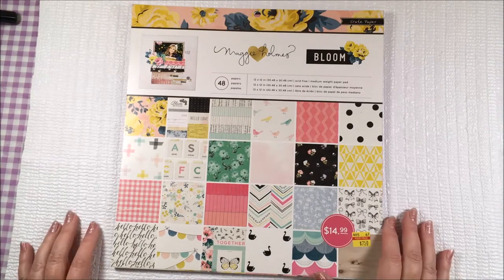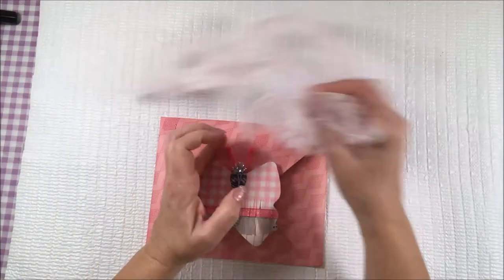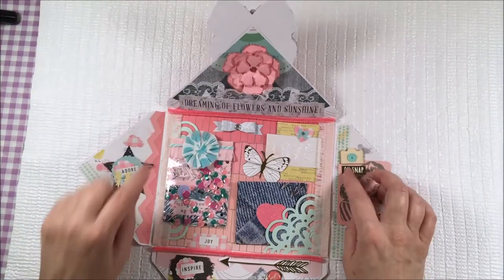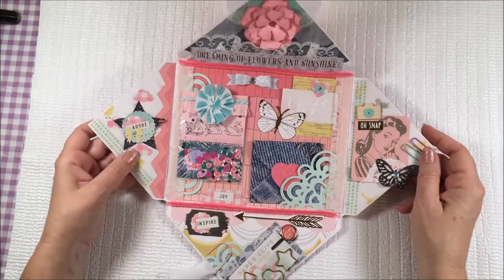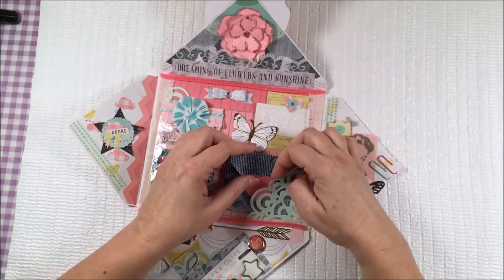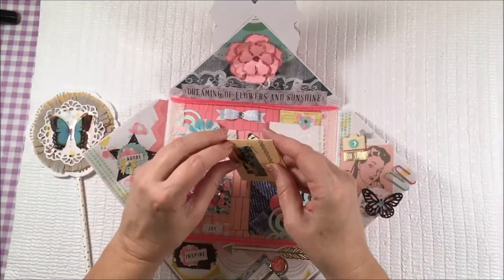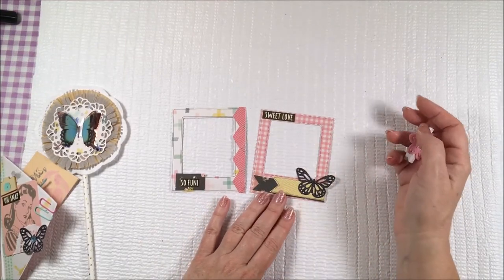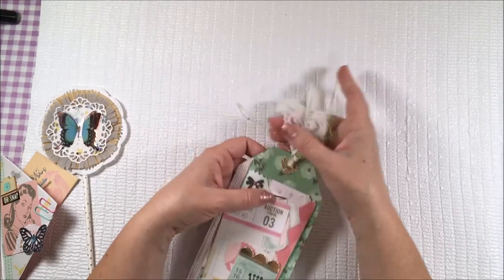Envelope Flipbook Share & Tips for Adding Texture